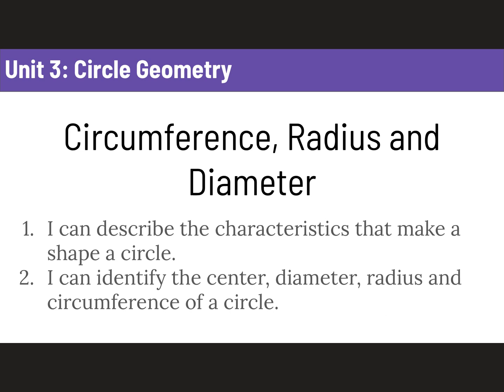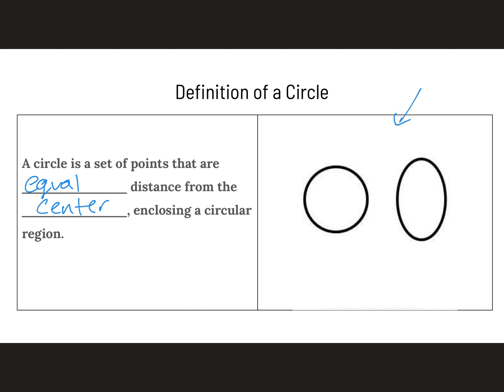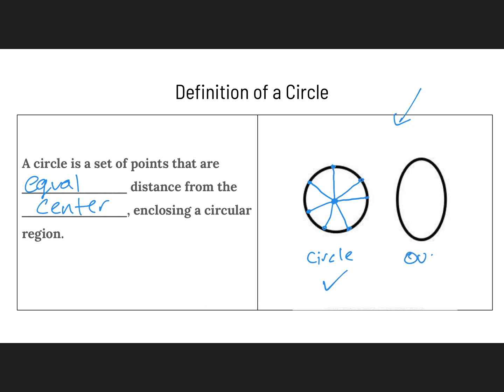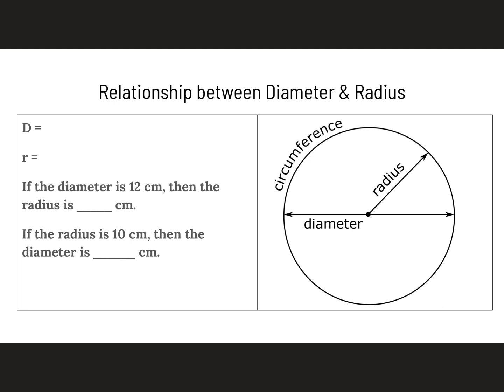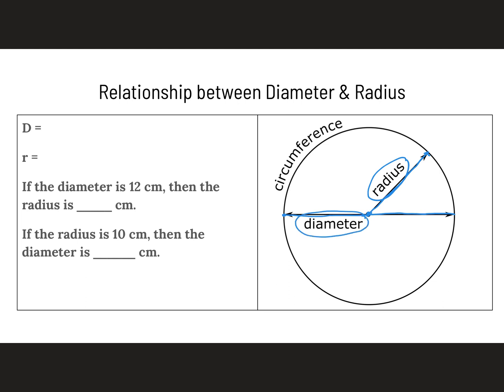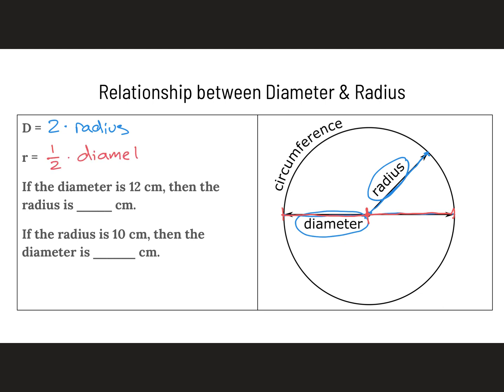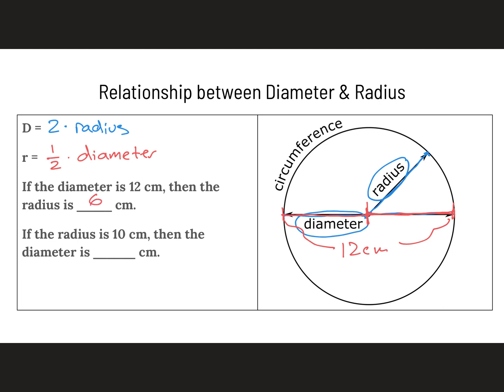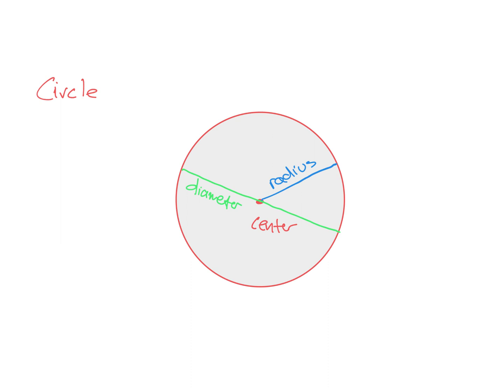3.1 Diameter, Radius, Center and Circumference